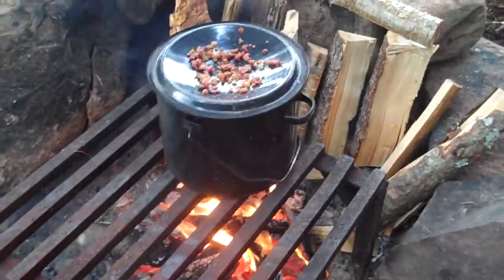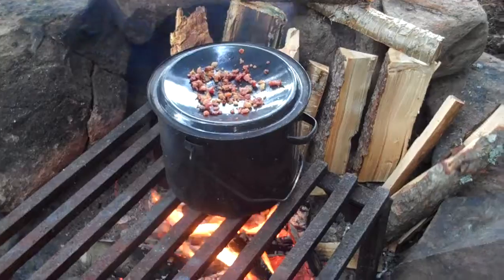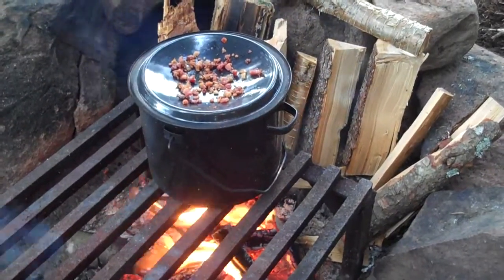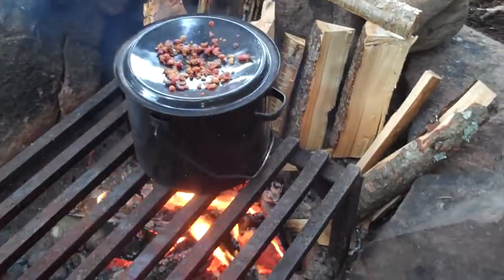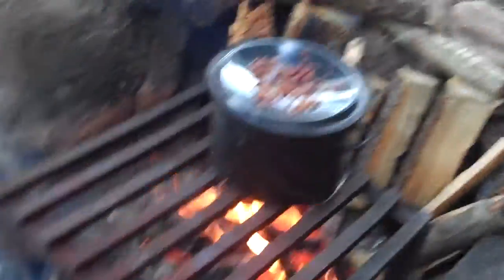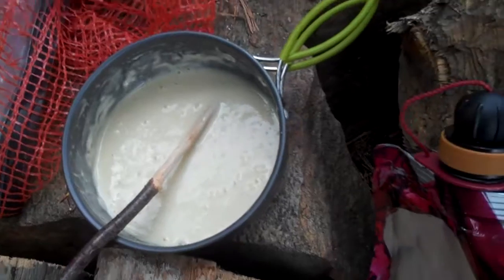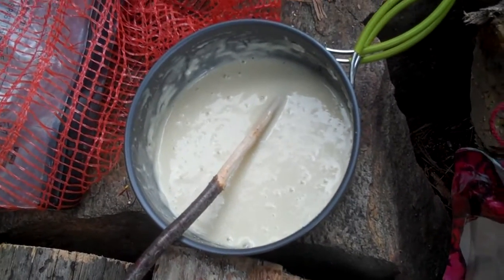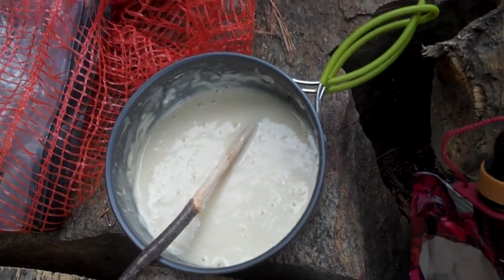Algonquin 2013 - Bacon Bacon Bacon - VID00036